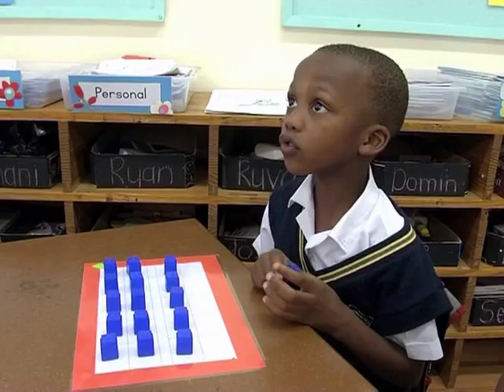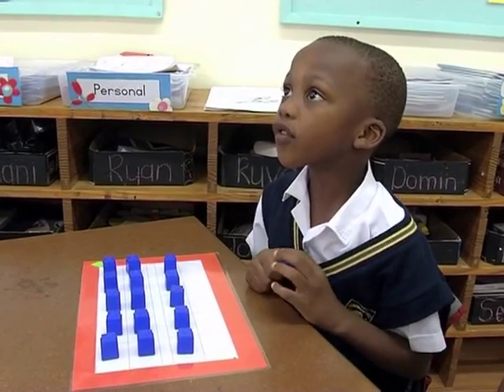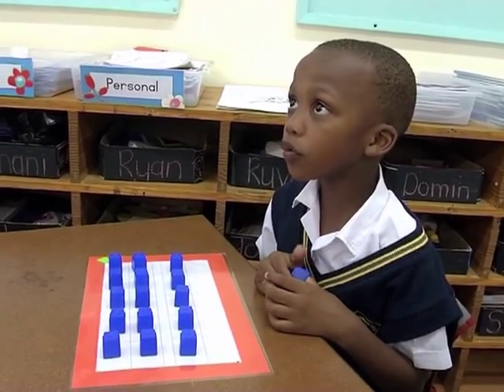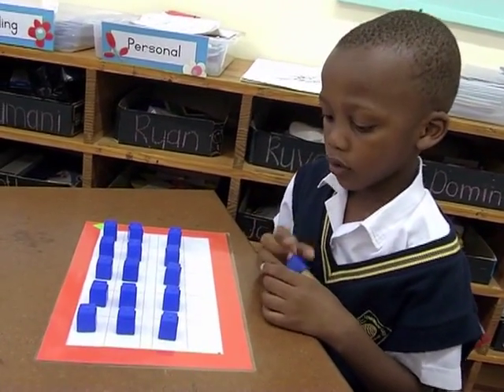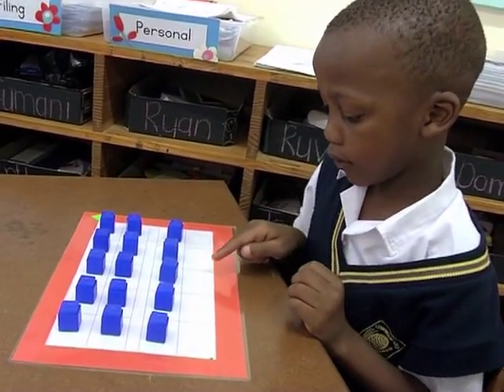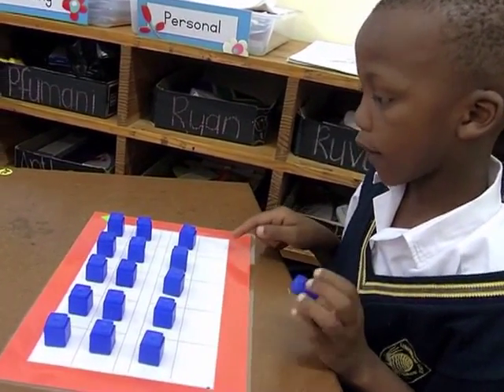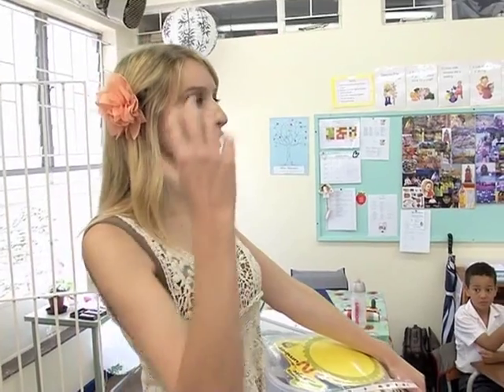Decomposition of Numbers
This lesson was done by Liezl Stander who is a  Foundation Phase teacher at Lynnwood Ridge Primary School. The content area is Numbers, operations and relationships and the concept is place value. The learners will decompose two digit numbers into multiples of 10 and ones/units. The teacher used a very innovative tens chart to teach the concept of basic calculations and estimation. This chart is quite a useful tool to use in the Foundation Phase.

( E00196904 )